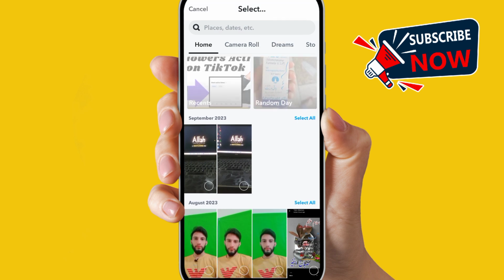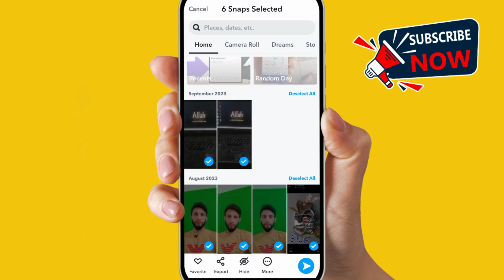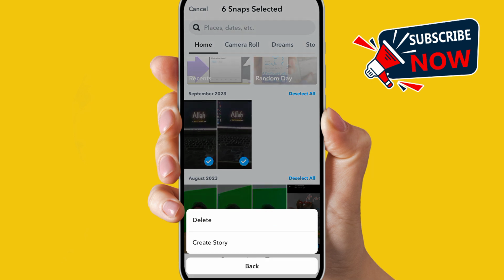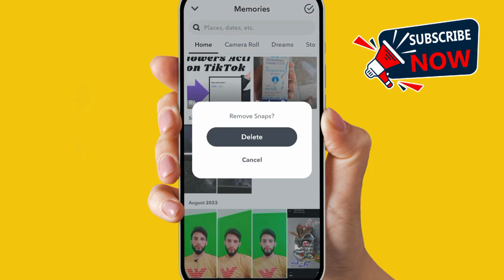How to delete all snapchat memories all at once l How to delete all your snapchat memories at once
"Learn how to delete all your Snapchat Memories at once with this comprehensive guide. Follow step-by-step instructions to quickly and efficiently clear your Memories and free up space. Manage your Snapchat account with ease by removing all saved snaps in one go."